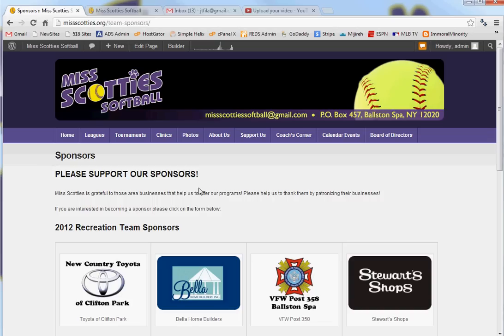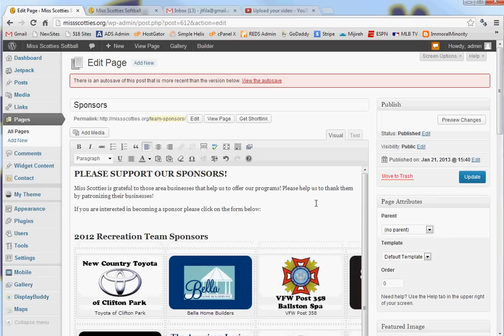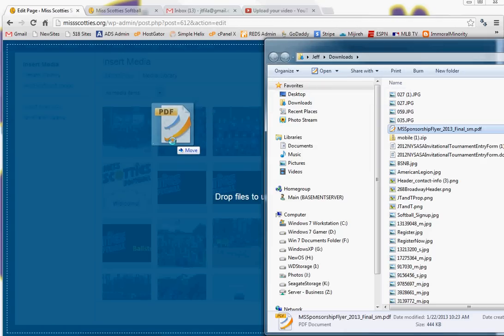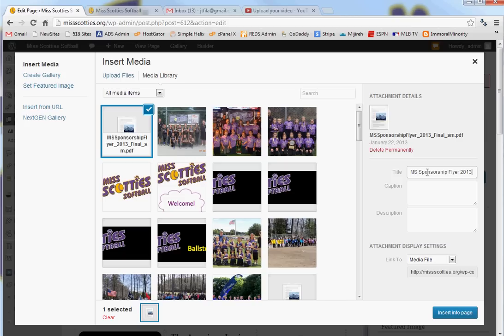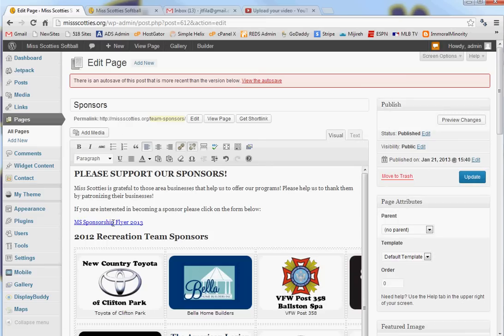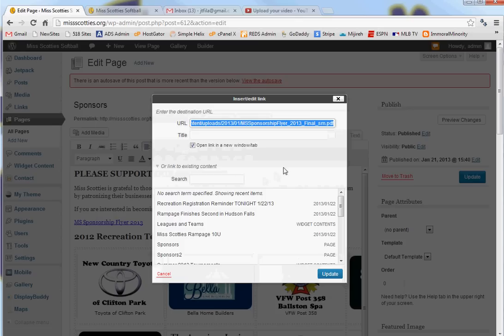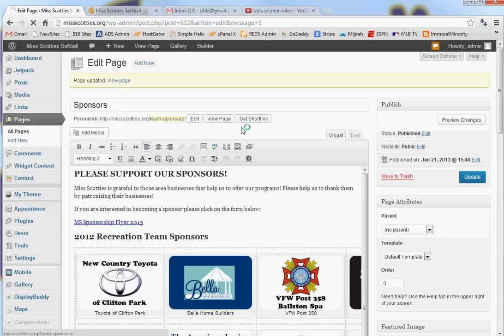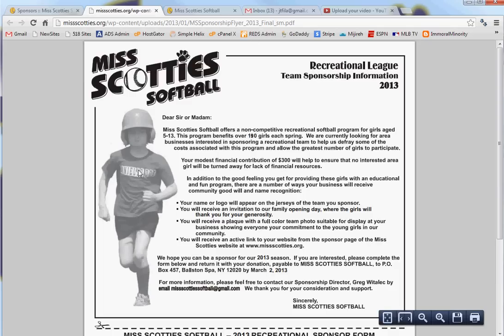How to add a downloadable PDF to your WordPress site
NOTE: Remember to watch in High Def to be able to view the text clearly.
This video shows you how to add a PDF document as a download to a WordPress 3.5 site.